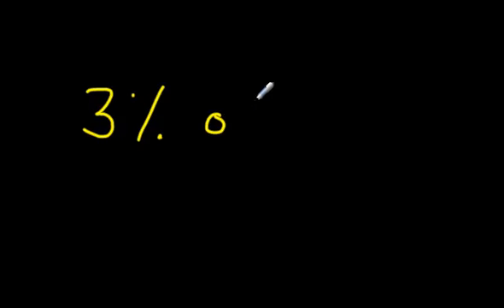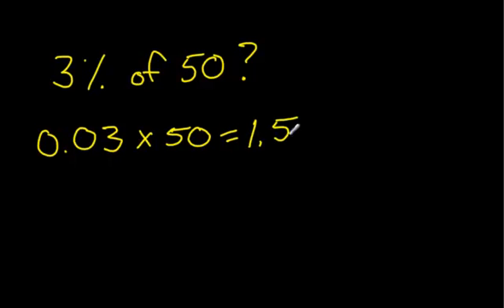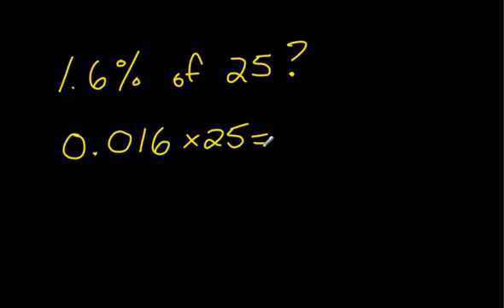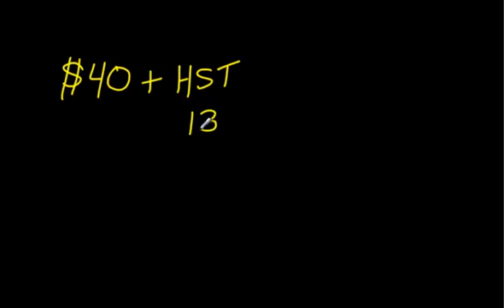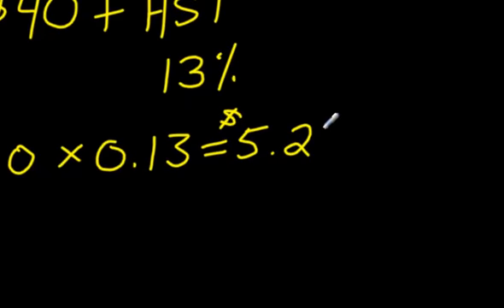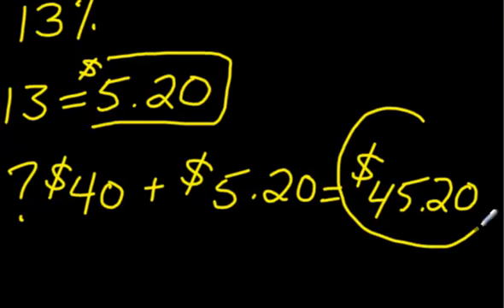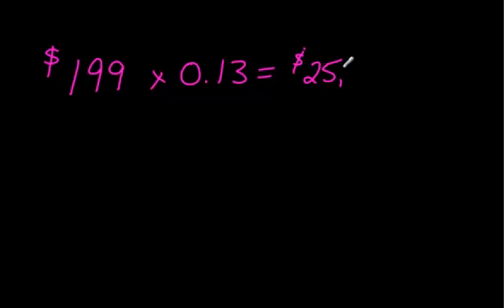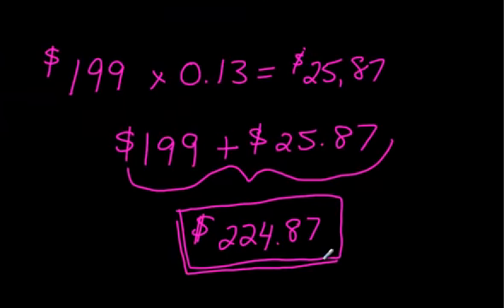How to Find the Percent of Any Number (including calculating tax on an item)